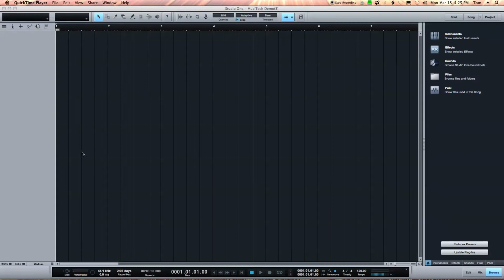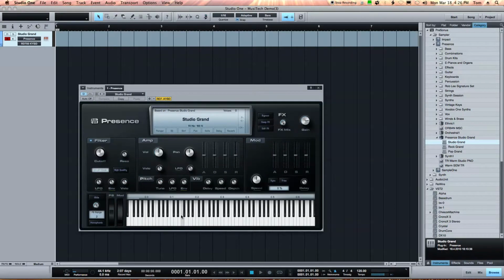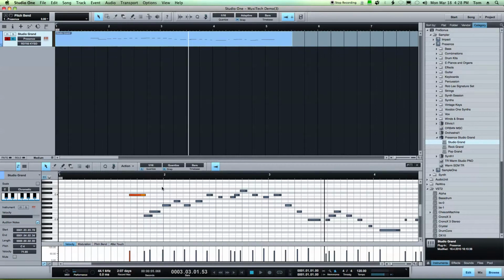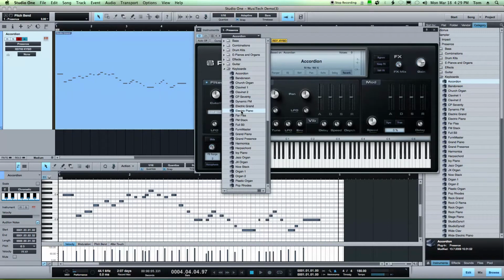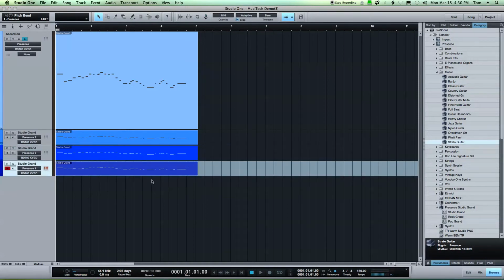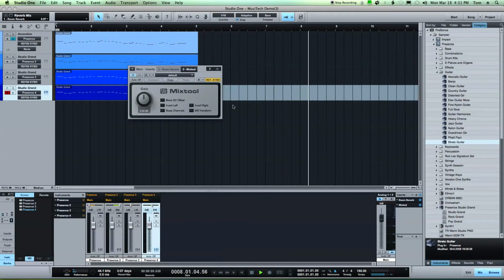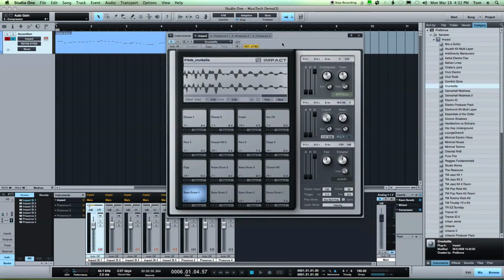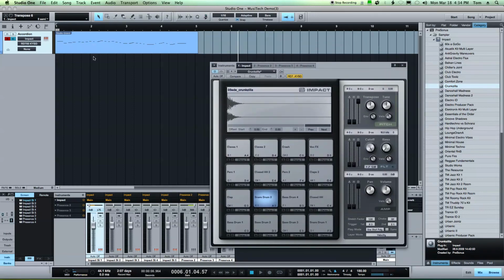MusiTech: DAW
Looking at a "Digital Audio Workstation"